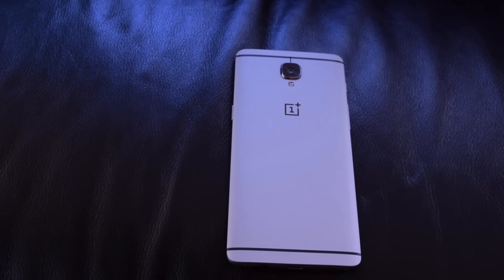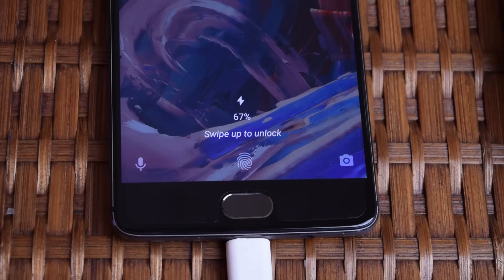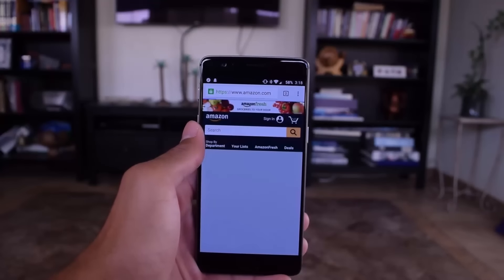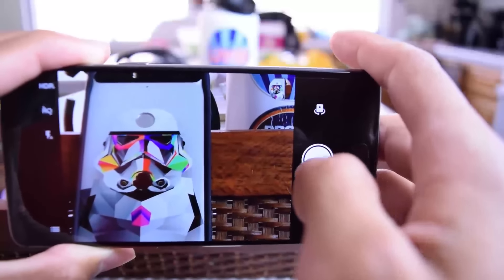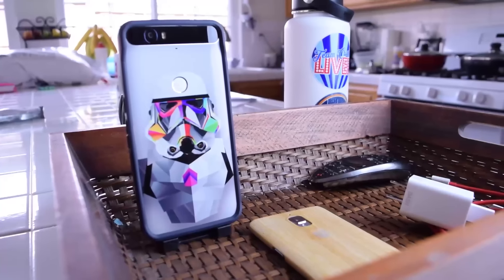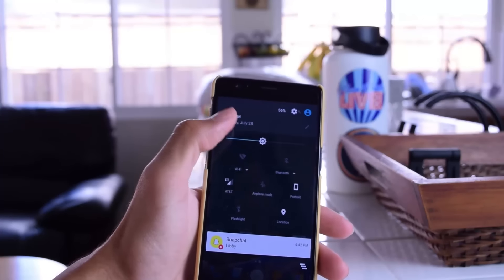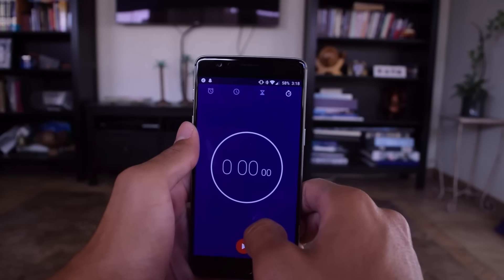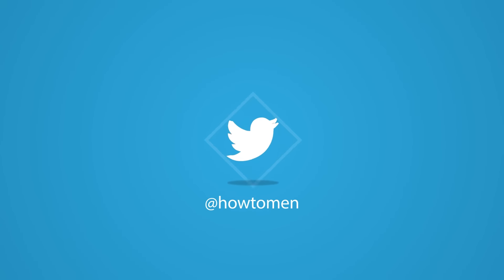OnePlus 3: 5 Pros and Cons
Here are 5 things that we love and hate about the OnePlus 3. Enjoy!
(⊙.⊙(☉_☉)⊙.⊙) ▏ Social ▏(⊙.⊙(☉_☉)⊙.⊙)

daniel_ariza

❝ I own a Nexus 6p running Android 6.0.1, but the phone in the video is a Stock OnePlus 3❞

❝ Nova Launcher ❞

❂ Editing Software?
❝Adobe Premier and After Effects❞

❝Nikon D5300❞

❂ Keyboard?
❝ Stock Google Keyboard"❞

❂ Clock Widget?
Zooper Widget (FREE/$2.99)

❂ Icons?
Cornie Icons